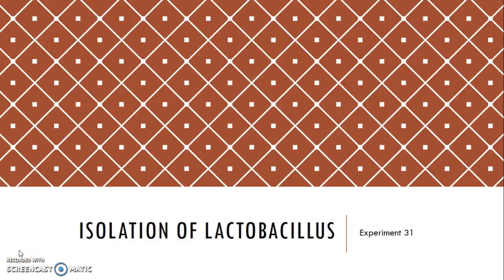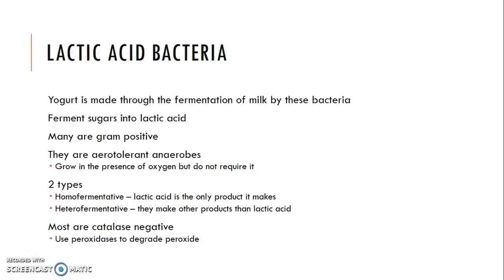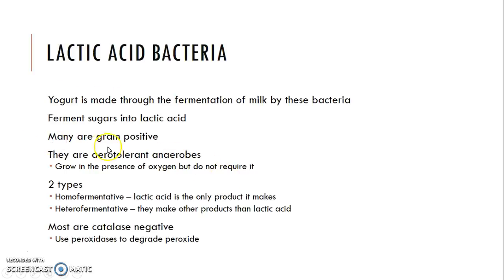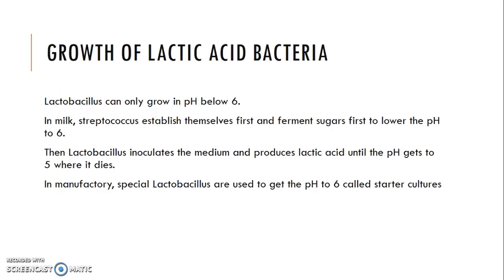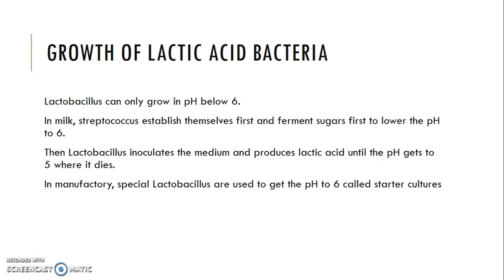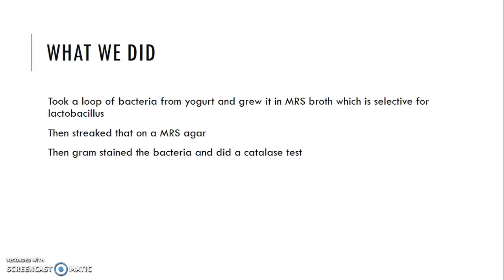LSU Biol 2051 - Microbiology Lab - Isolation of Lactobacilus